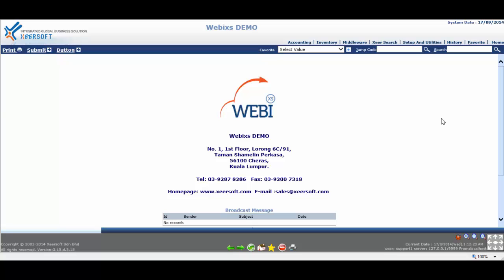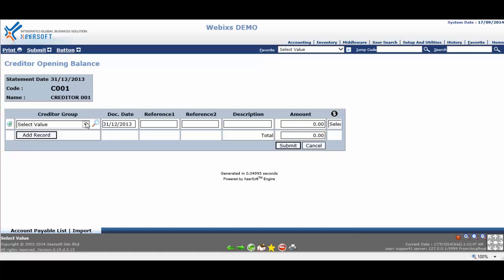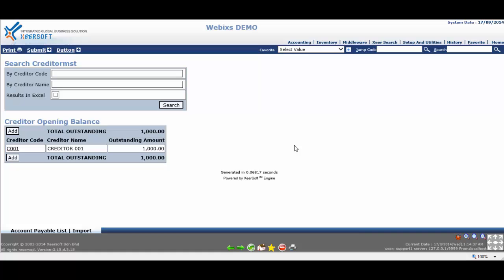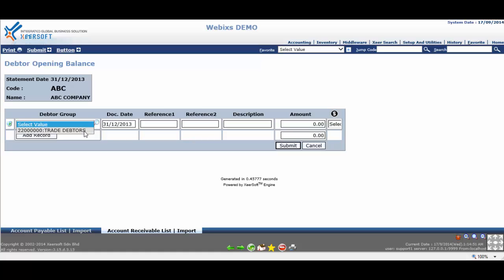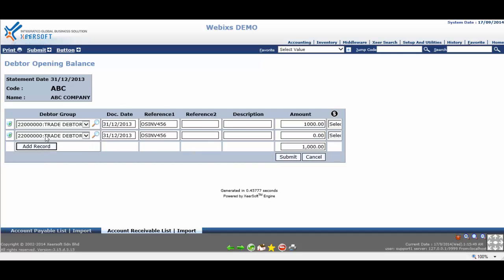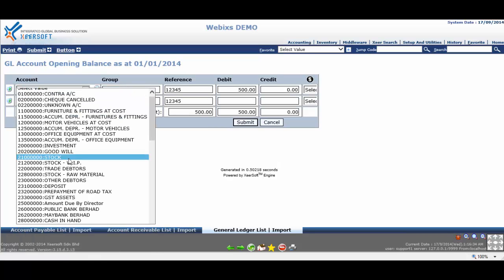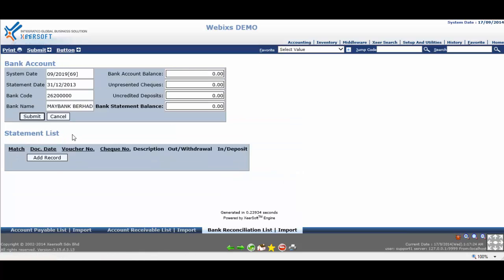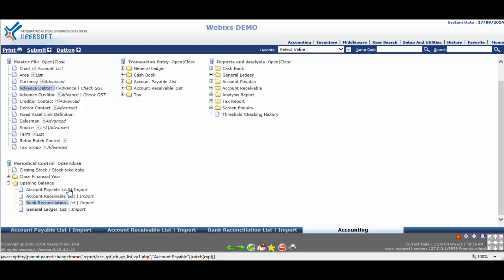Chapter 3 Opening Balance